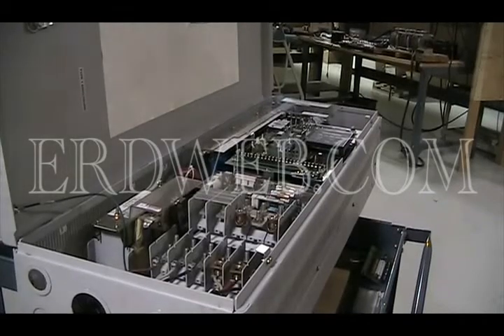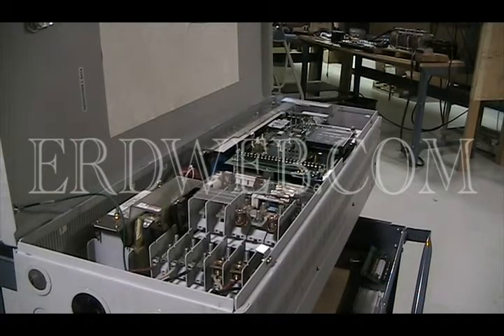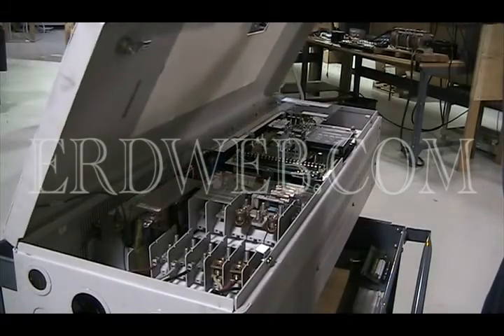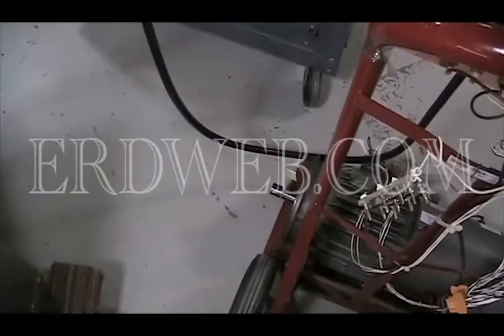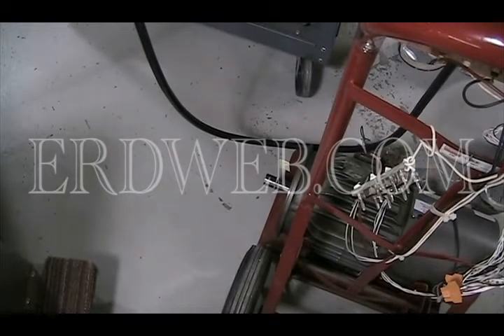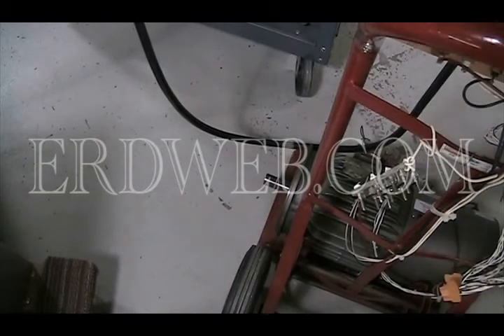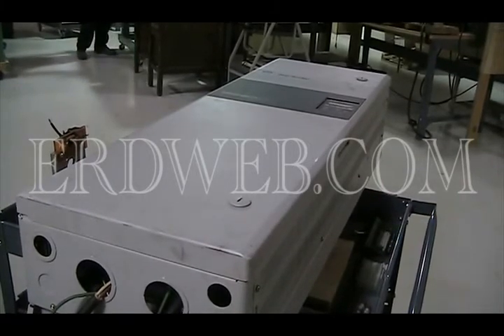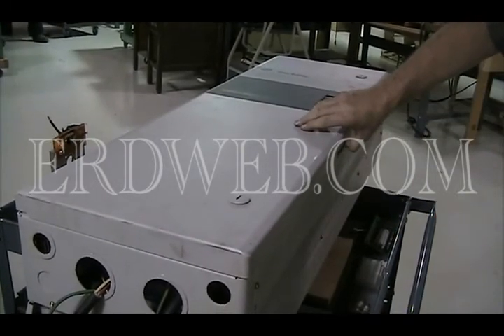Allen Bradley 1336+2 1336-B060-AA-EN-HAS2-L6 VFD Repaired by ERD with our 3 Year Warranty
ERD is an engineer owned industrial electronic repair company that offers the industry leading 3- year warranty.
This Allen Bradley 1336-B060-AA-EN-HAS2-L6 is one of many Allen Bradley motor controls ERD has repaired and restored over the years. This particular motor control is rated for a 60 HP 480 VAC motor and was completely rebuilt by ERD's repair team.
After we repair the unit, extra steps are taken to fully document the repair and insure its proper operation for our customer including the taking of this repair video.
At ERD we offer the industry leading 3-Year Warranty because we don’t just repair your unit, we refurbish it.